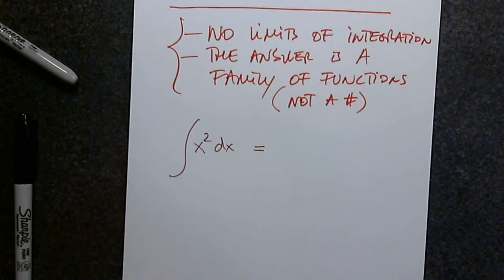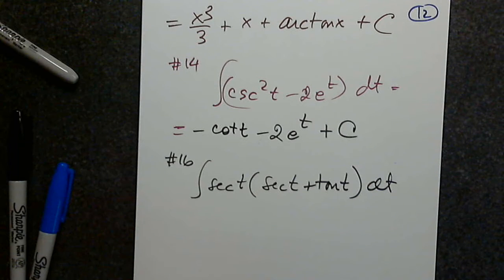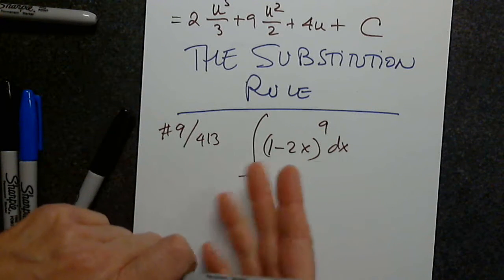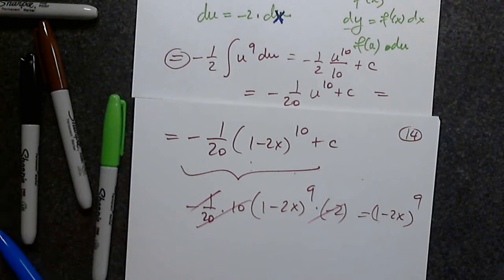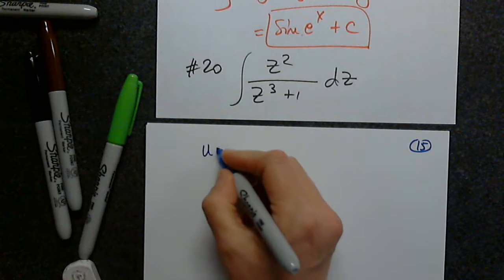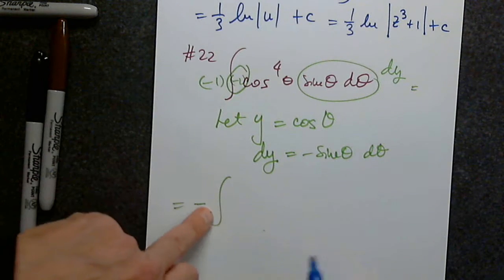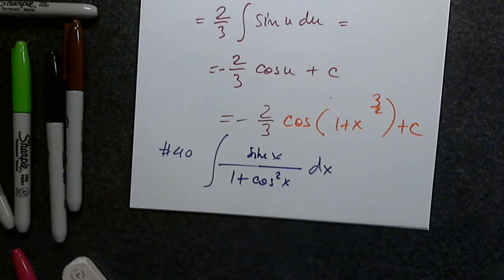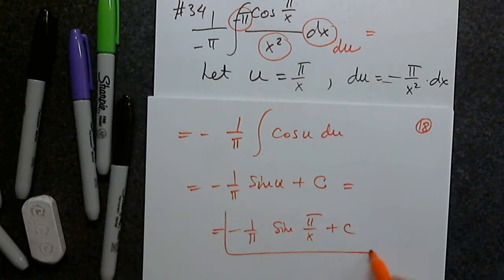MAT 191 550 CHAPTER 5 PART 2 NOVEMBER 6